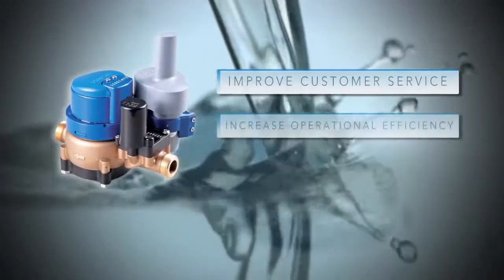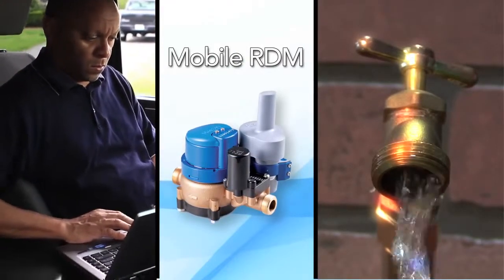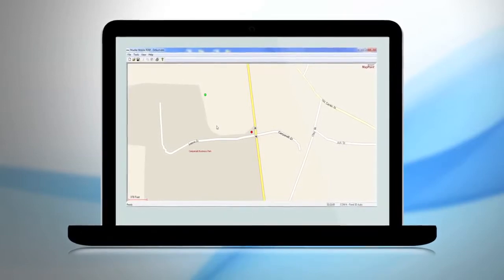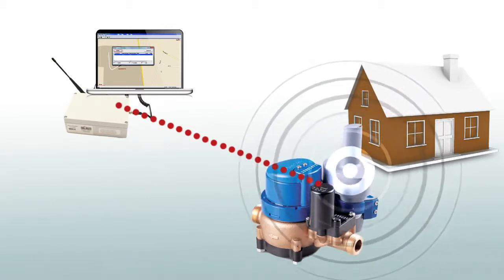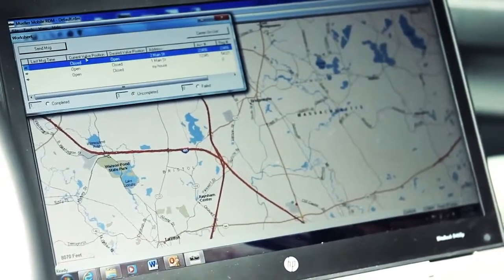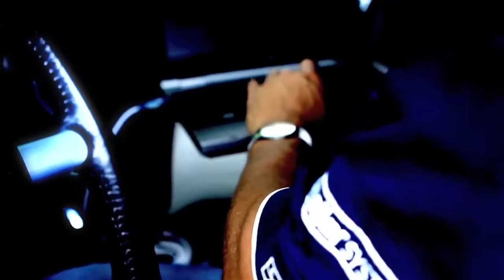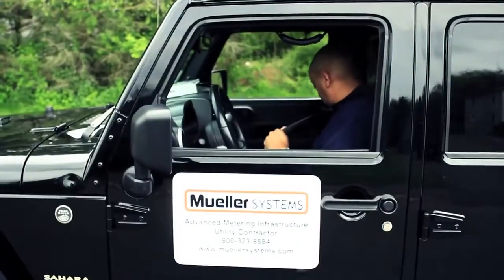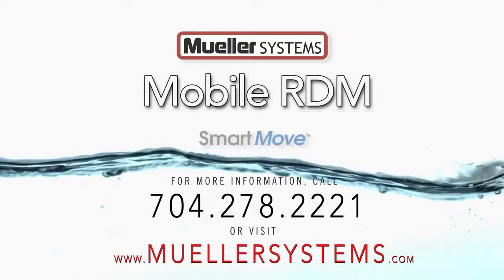Mobile Remote Disconnect Meter (RDM) from Mueller Systems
Mobile Remote Disconnect Meter (RDM) from Mueller Systems, a part of Mueller Water Products, Inc. a leading manufacturer and marketer of products and services used in the transmission, distribution and measurement of water, is a standalone software that enables water utilities to remotely connect or disconnect water services from the safety of their vehicles using 2-way radio communication— without requiring or using Advanced Metering Infrastructure (AMI) or Automated Meter Reading (AMR).

If you are looking to improve customer service, increase operational efficiency, and maintain employee safety we invite you to visit: